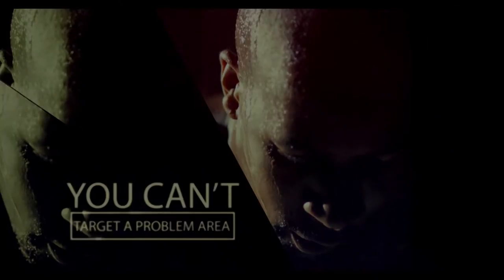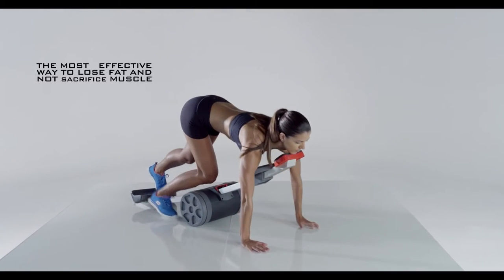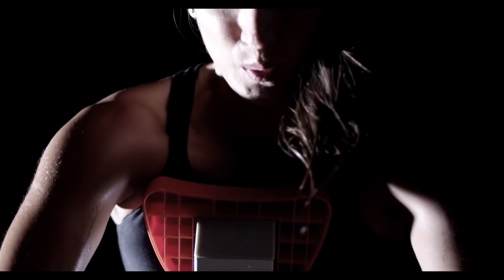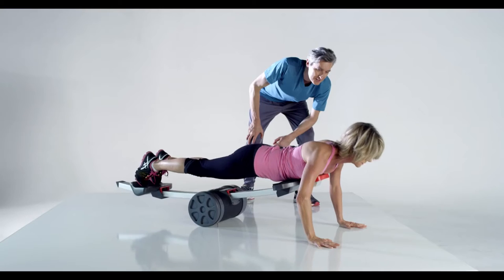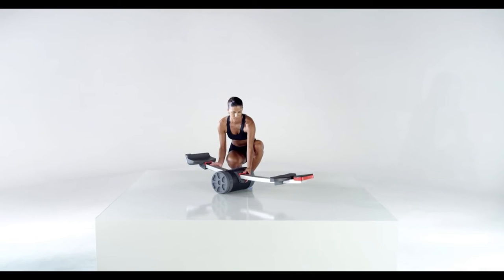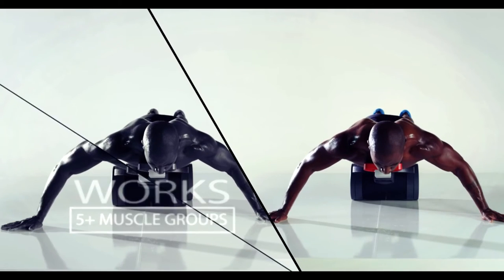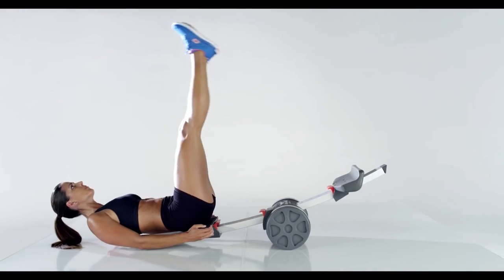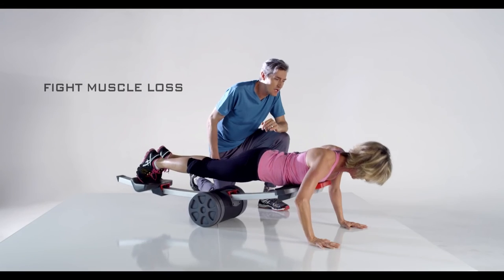ARC NRG appareil abdos et haut du corps - BSA SHOP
Un super appareil pour travailler vos abdos et tous les haut du corps ? Cela vous dit ?

En 1 mouvement, vous tarvaillez 5 zones musculaire d'un coups, vous apportez un gros travail très efficace !

Vous aurez rapidement des résultats sans trader !

Satisfait ou remboursé !

Trouvez le magasin BSA SHOP le plus près de chez vous en retrouvant les adresses

Retrouvez des milliers et des milliers de fan de sport sur notre page Facebook

Et des centaines de photos de nutrition et de sports sur notre Instagram